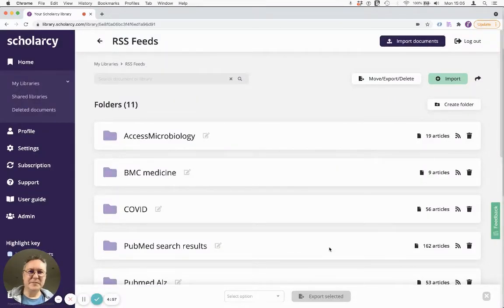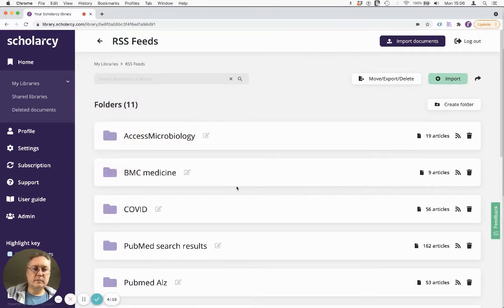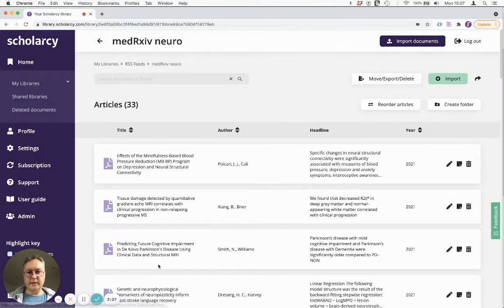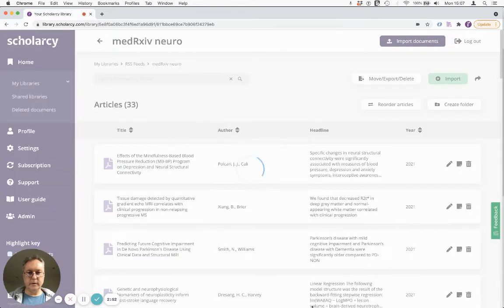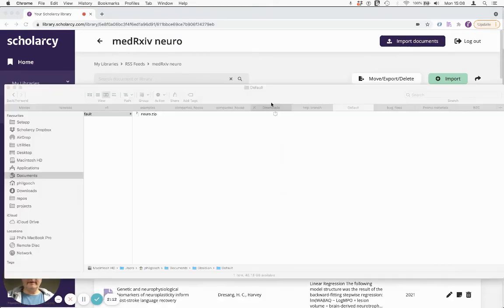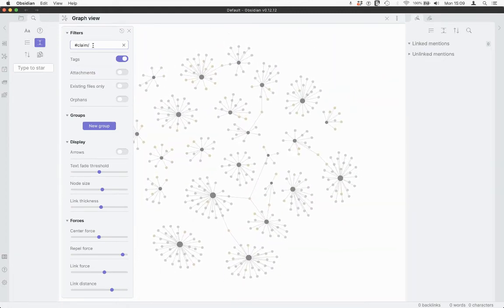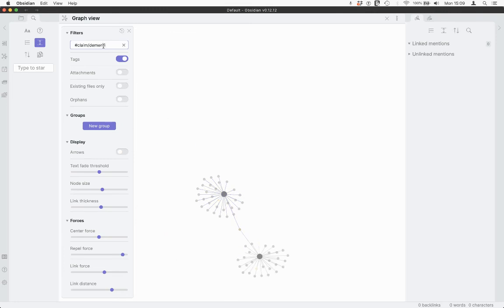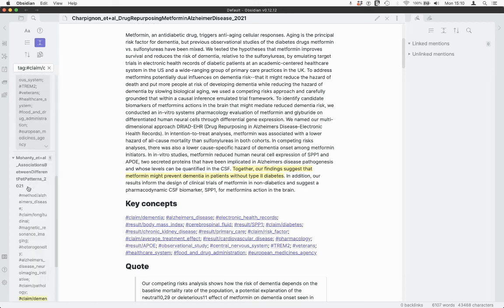Tutorial: create a knowledge graph with Scholarcy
Here we take the latest research that has been automatically distilled and summarised by Scholarcy, and export it as a connected knowledge graph for exploration in Obsidian, one of our favourite second brain tools.